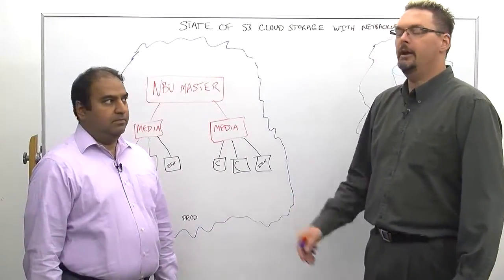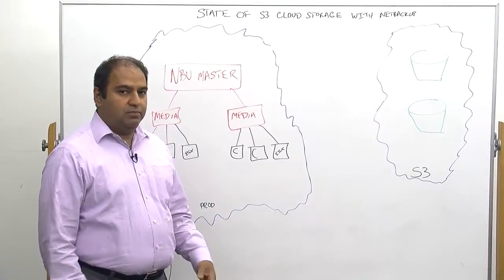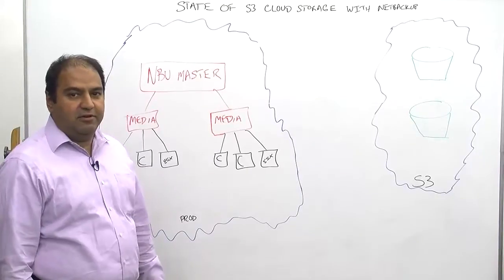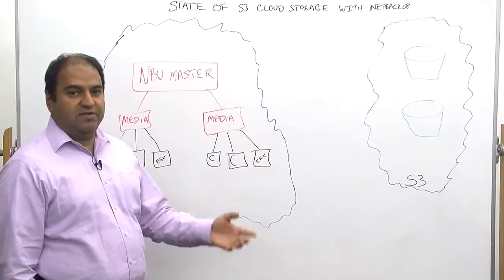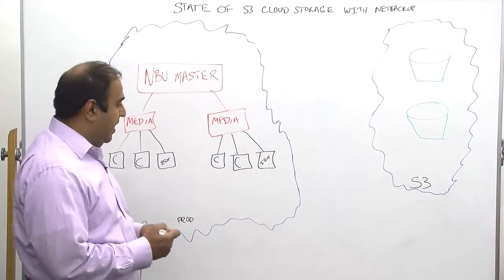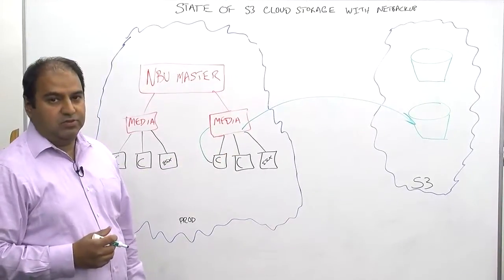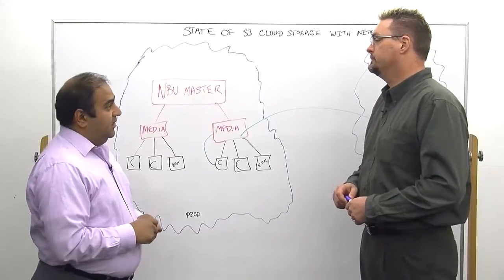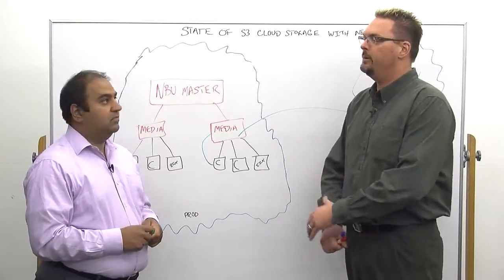Backup and Recovery InfoBit - State of S3 Cloud Storage with NetBackup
NetBackup 7.7 introduces enhancements to the S3 cloud connector, learn about it here.